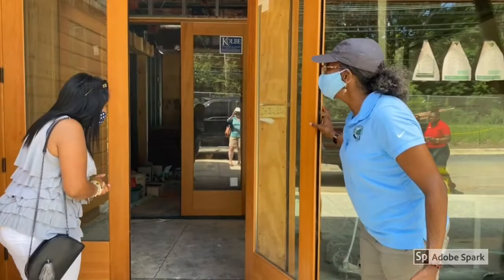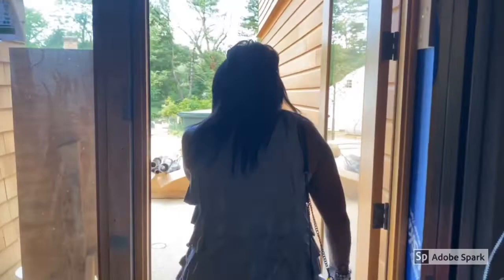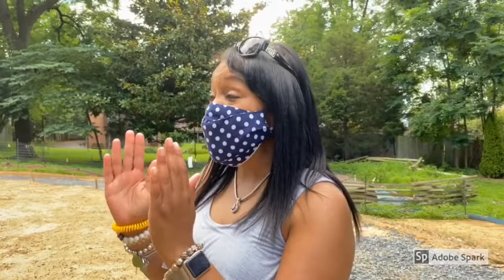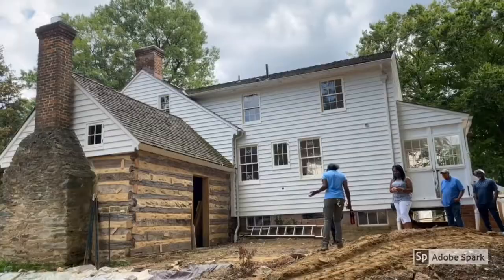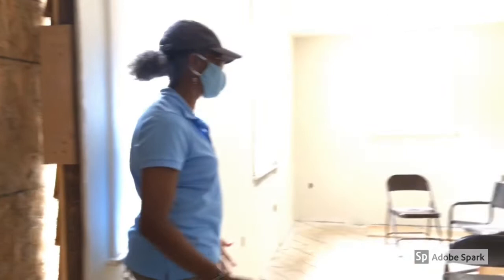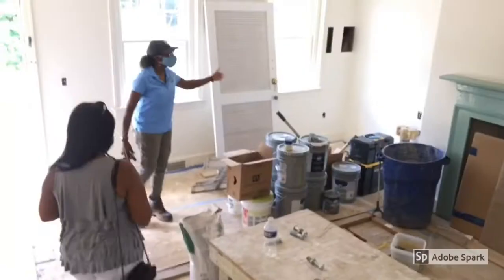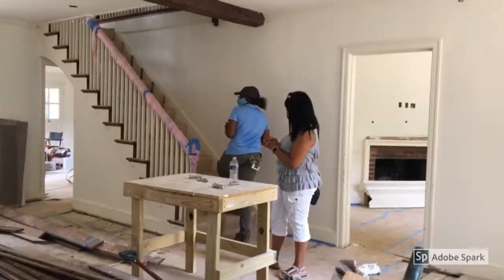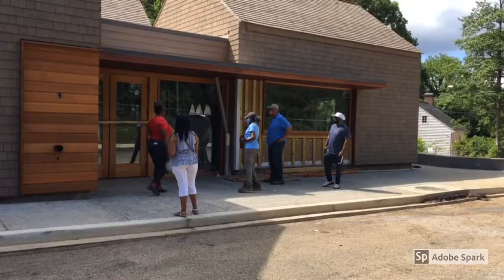Josiah Henson Descendant Tours New Museum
Mia Lewis, the great-great-great-great granddaughter of author and abolitionist Josiah Henson, tours the museum under construction at Josiah Henson Museum and Park.